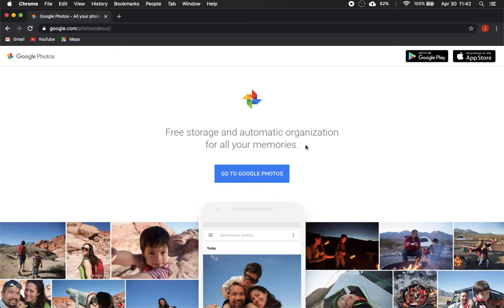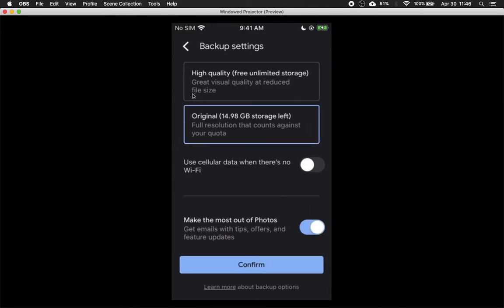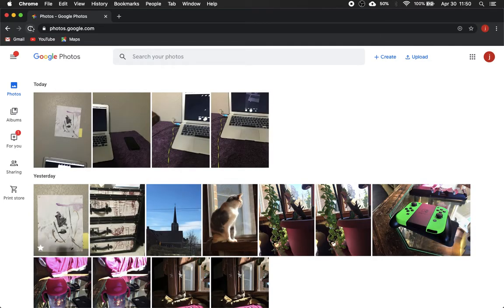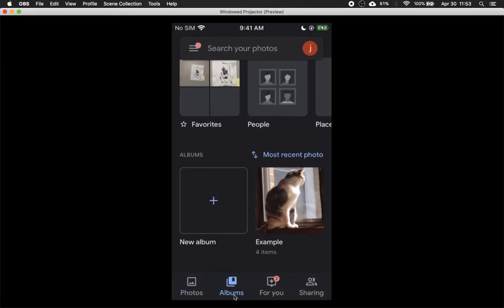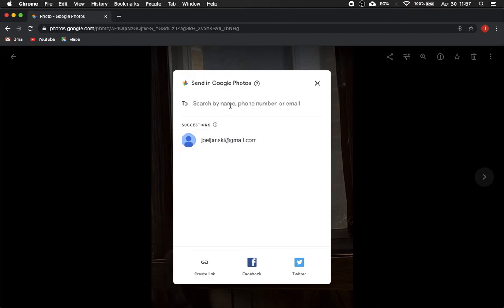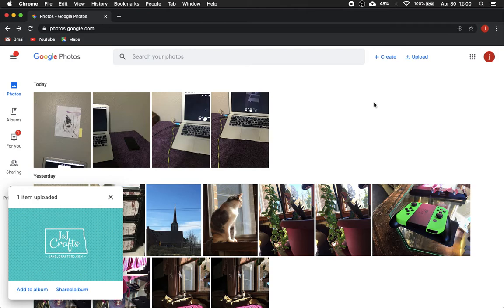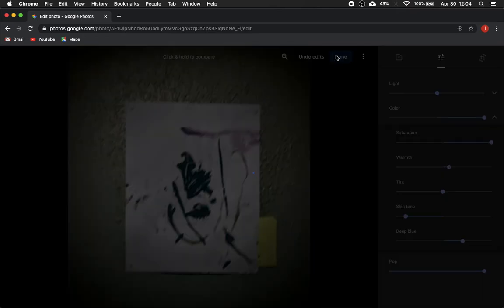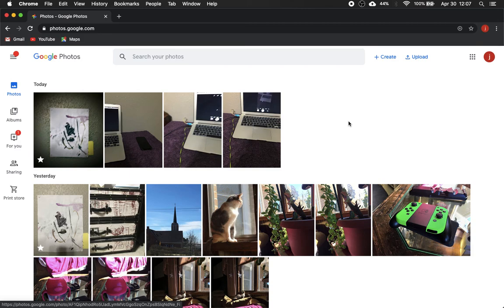Google Photos Tutorial